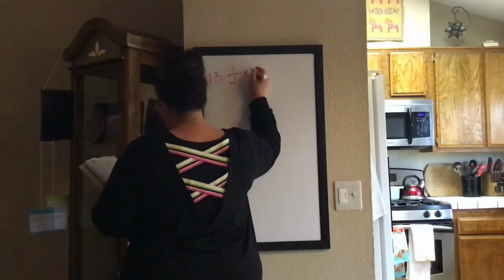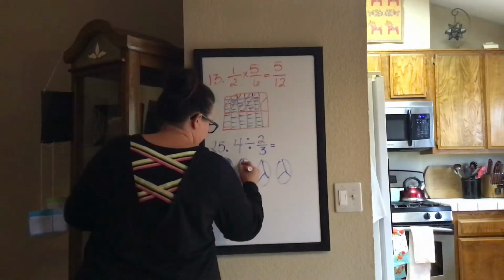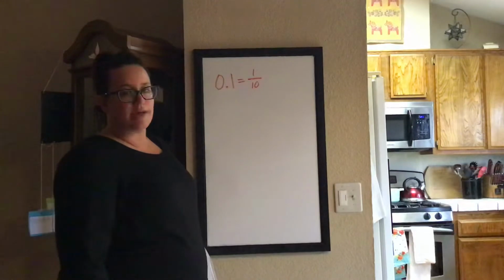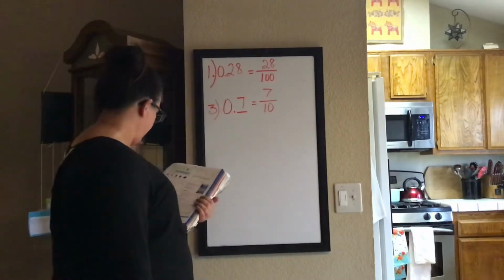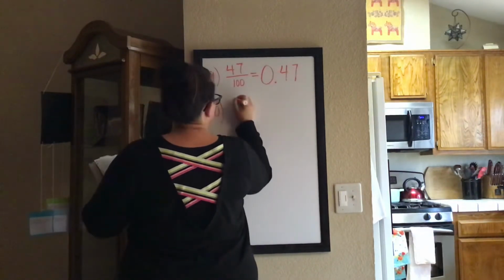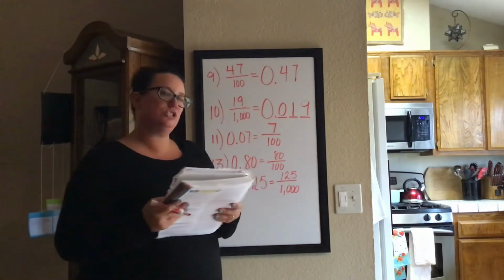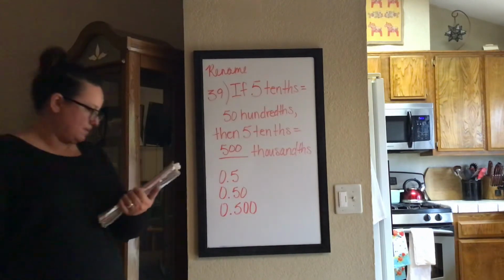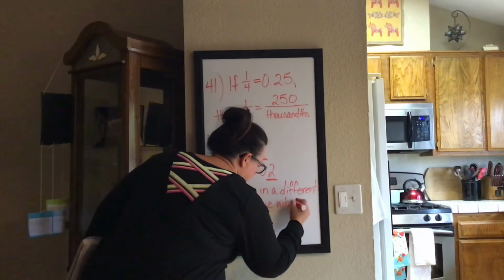Math Lesson 118